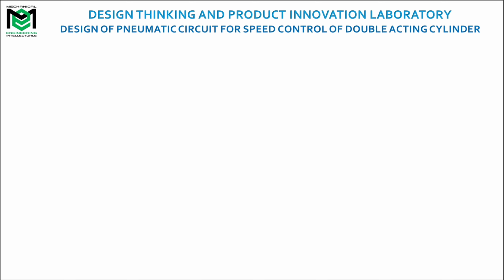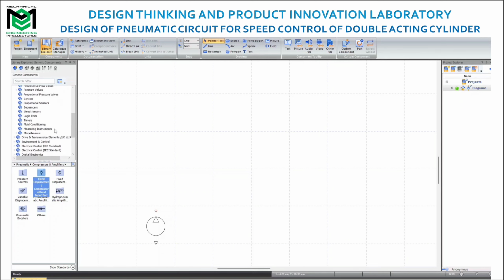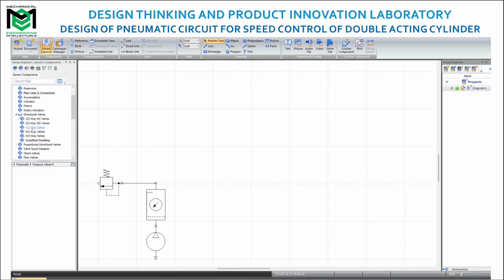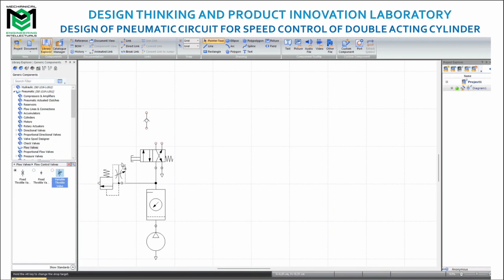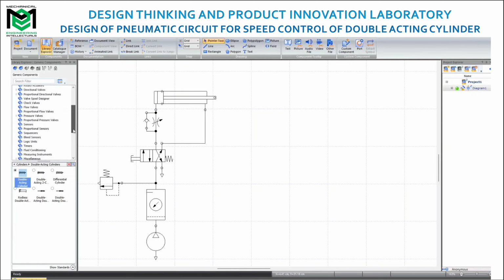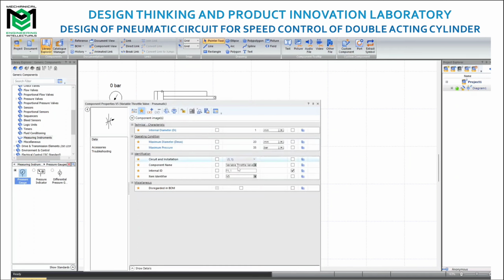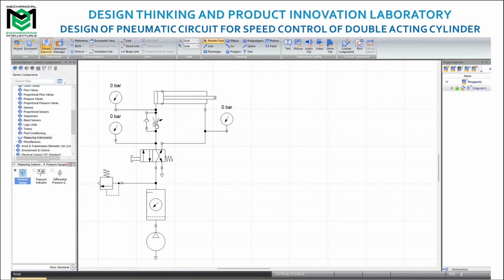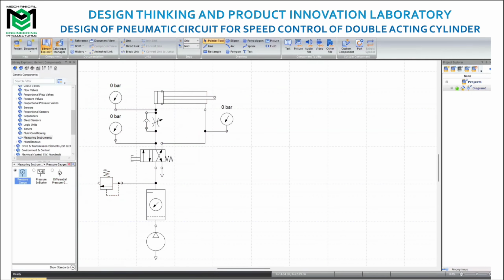Design of Pneumatic Circuit for Speed Control of Double Acting Cylinders - METER IN CIRCUIT.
The design of Pneumatic Circuit for Speed Control of Double acting Cylinder using automation studio software. This Circuit is also known as Meter-In Circuit.